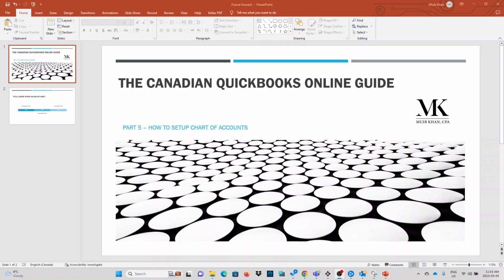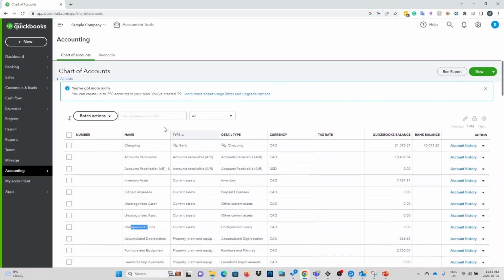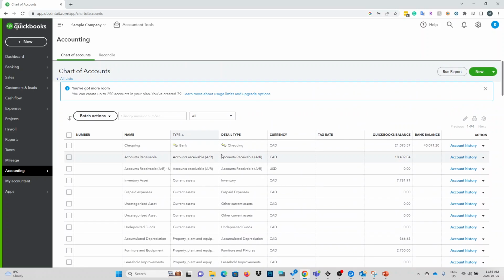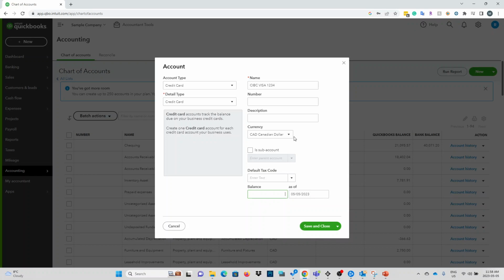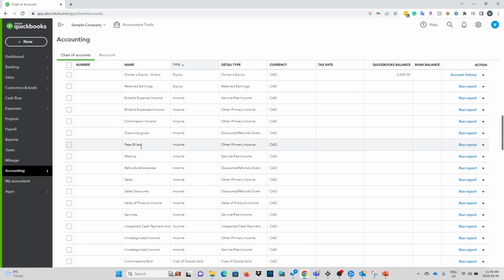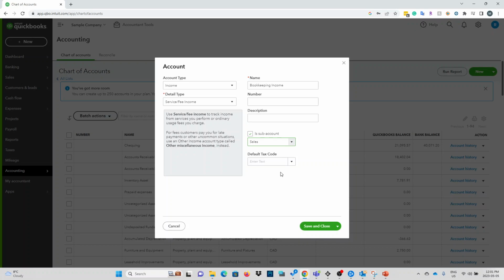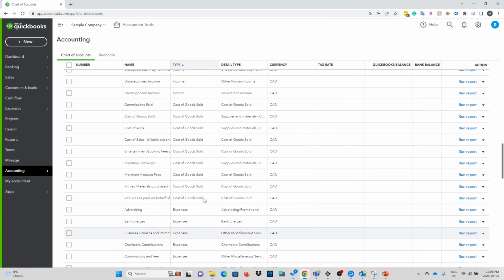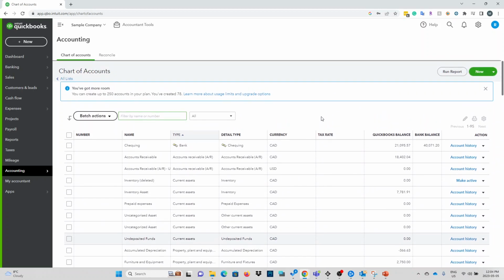Canadian Quickbooks Online Guide Part 5 - How to setup chart of accounts